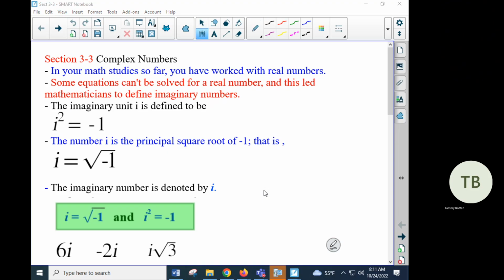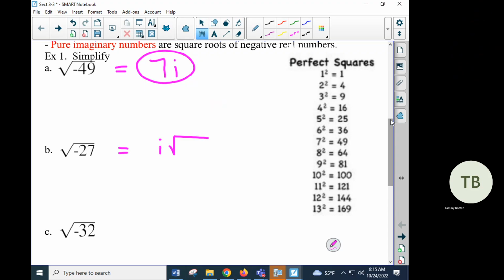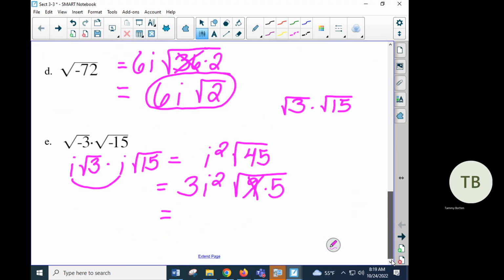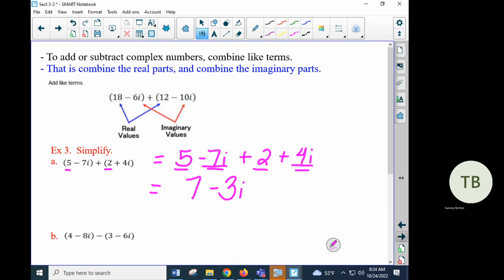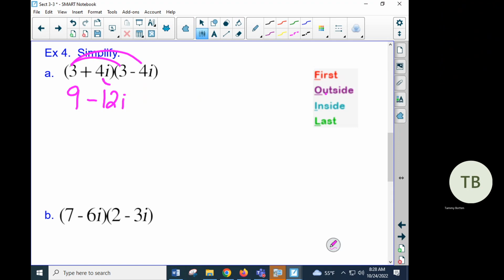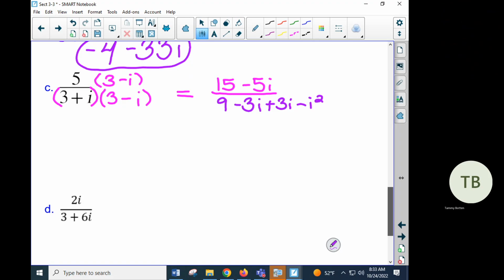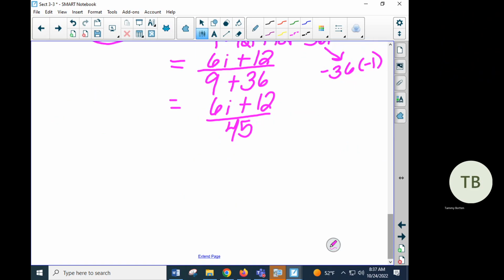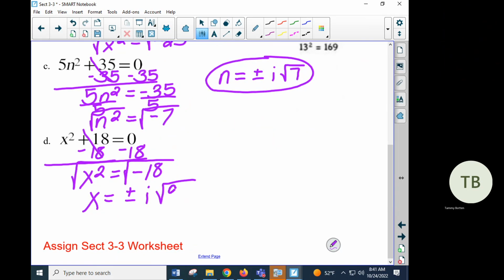Sect 3 3 Video Reg Alg II